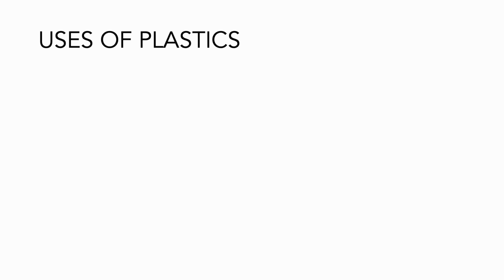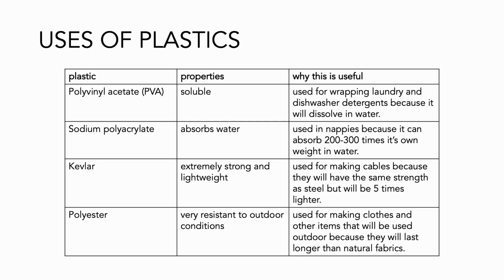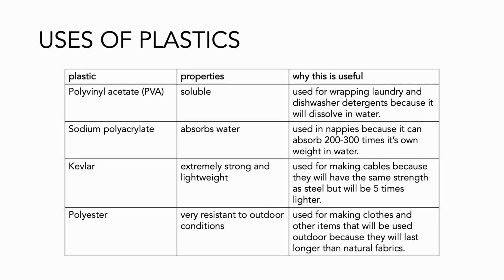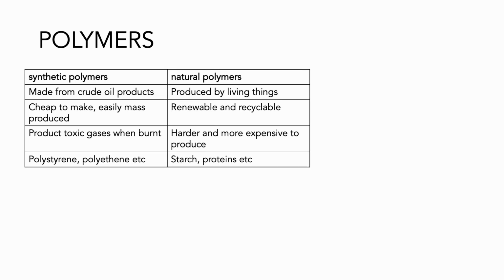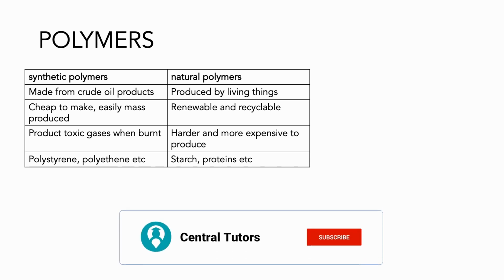Plastics Explained - SQA National Chemistry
Understanding plastics is an important part of the SQA National 5 Chemistry course. This frequently shows up in exams, so having a good understanding will help you answers any questions in the National 5 Chemistry exam on this topic.